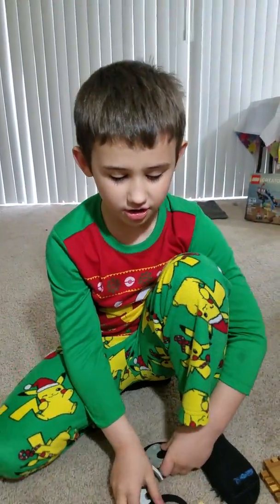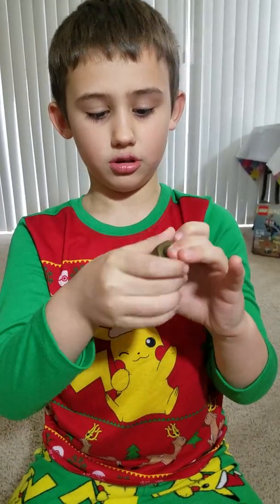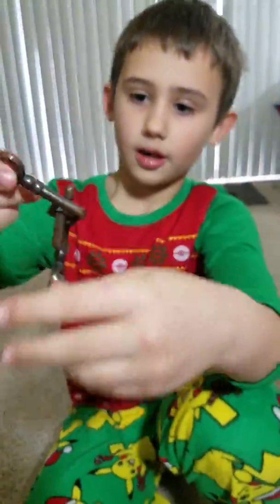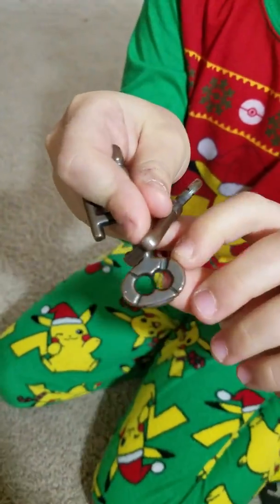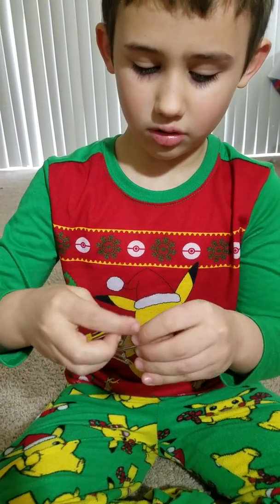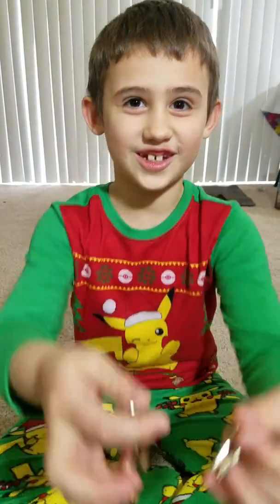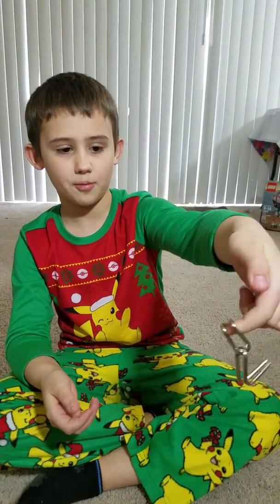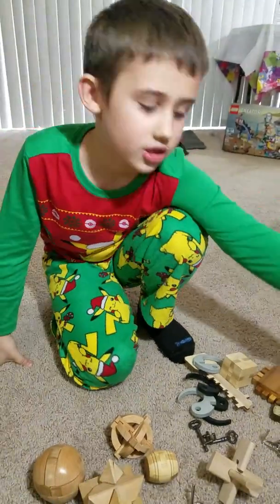5th. How to solve the Metal Keys Puzzle by Matthew. Kids. Thanks for Watching !!!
This Video Tutorial shows you how to solve the Metal Keys Puzzle by Matthew. Головоломка КЛЮЧИ.